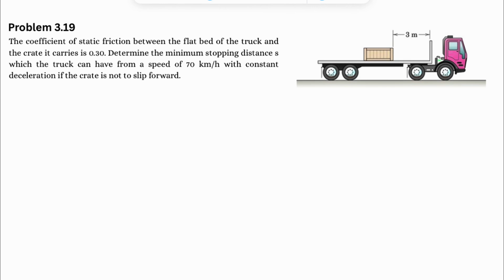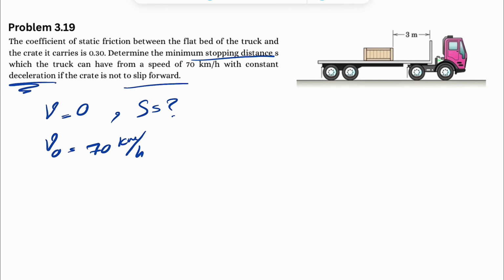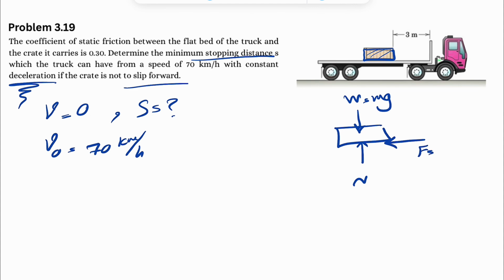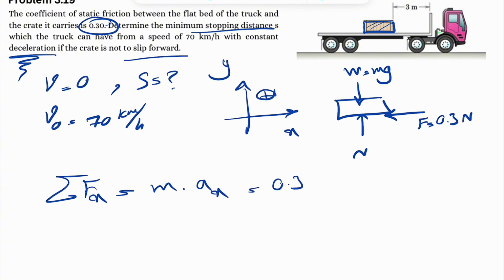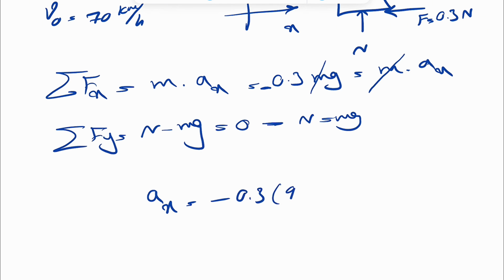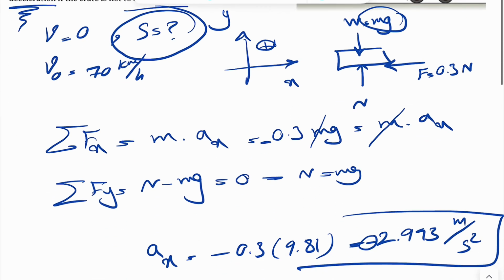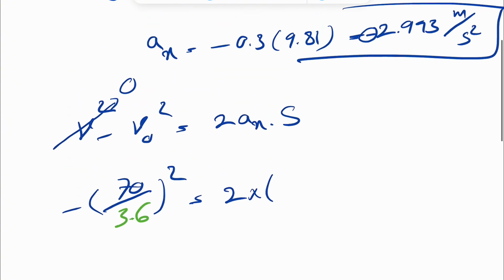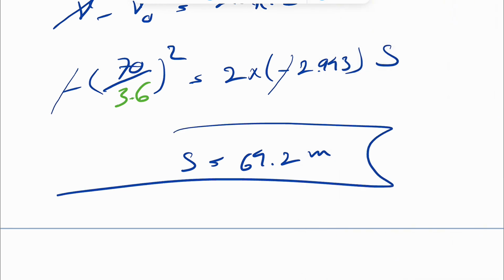Problem 3.19 | How Fast Can a Truck Stop Before the Cargo Slips?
Engineering Mechanics-Dynamics-J.L. Meriam & L.G. Kraige:
3/19 The coefficient of static friction between the flat bed of the truck and the crate it carries is 0.30. Determine the minimum stopping distance s which the truck can have from a speed of 70 km/h with constant deceleration if the crate is not to slip forward.